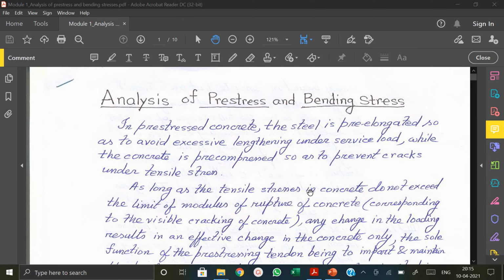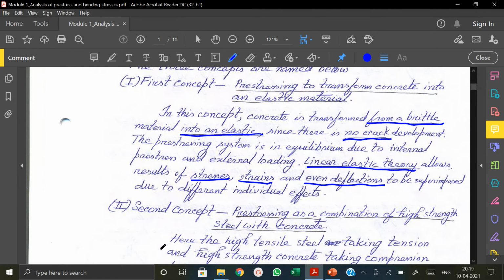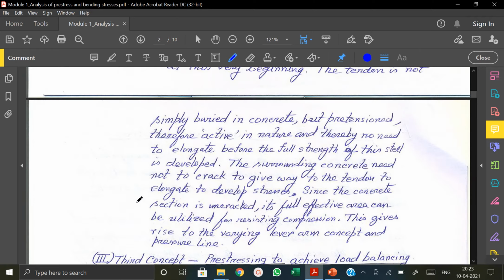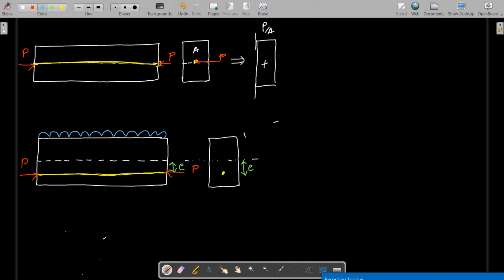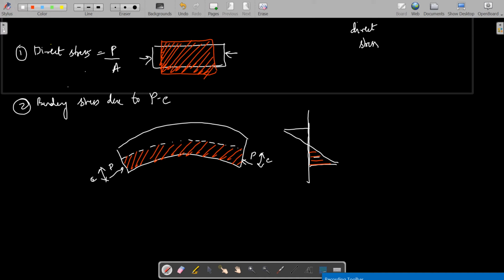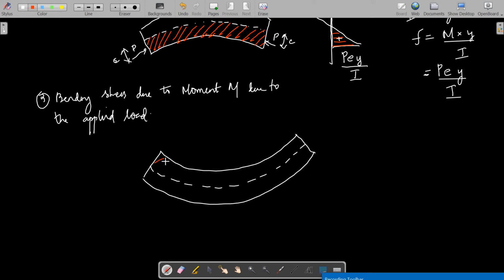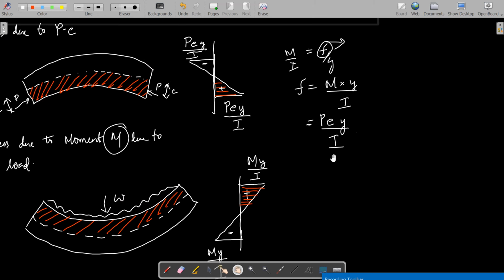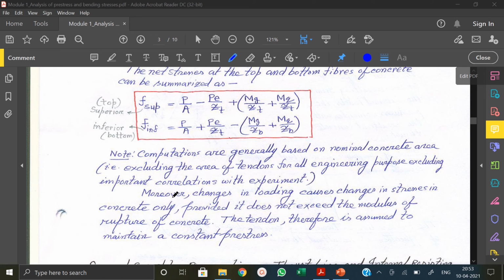Lecture 3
Analysis of Prestress and Bending Stresses